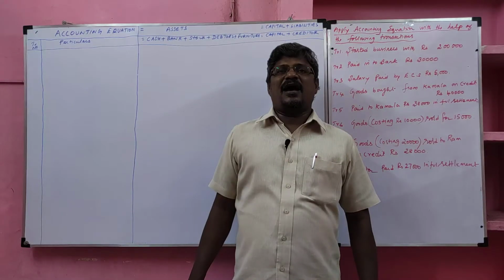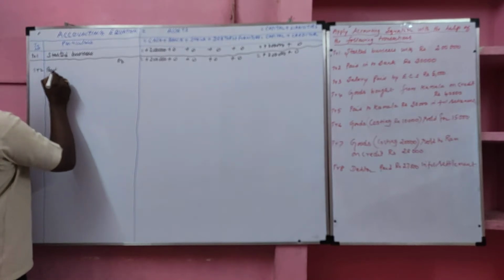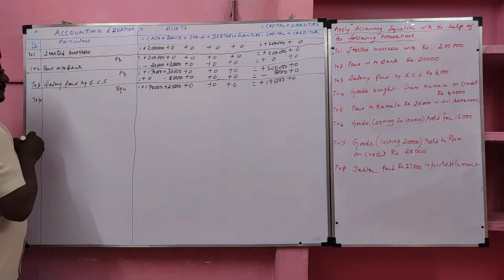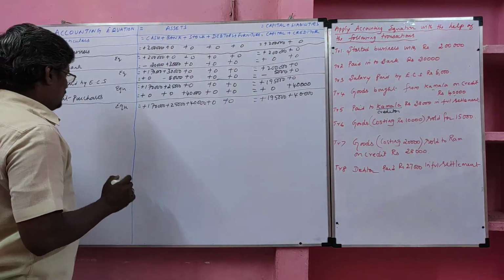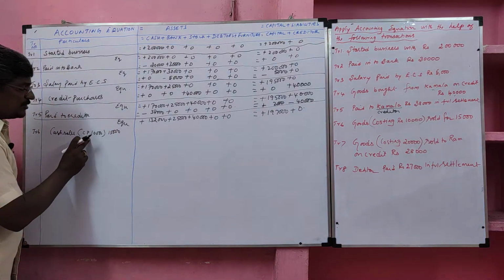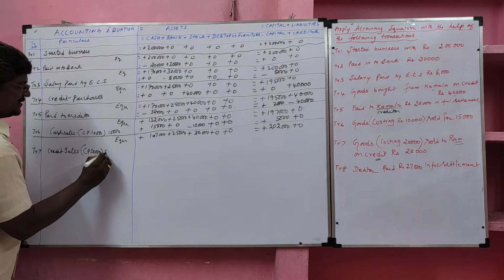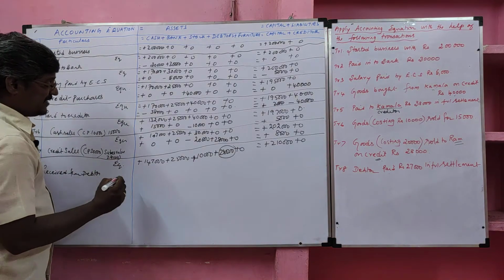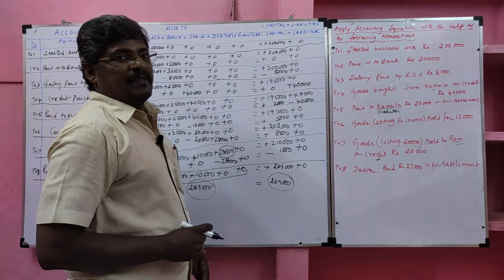Accounting Equation Approach Part-3 | American Approach Problems